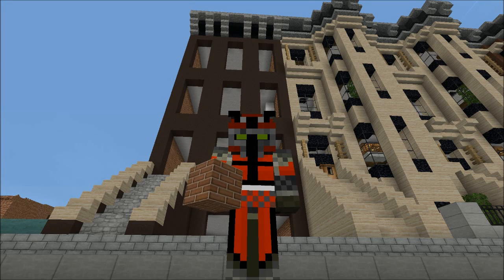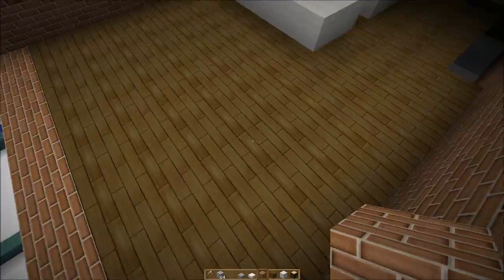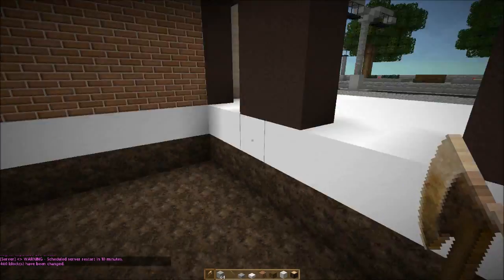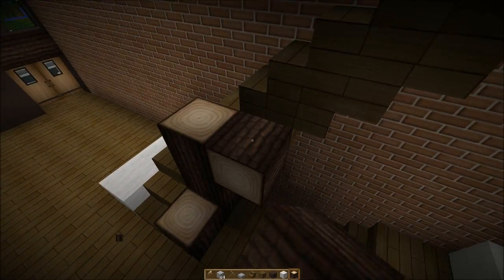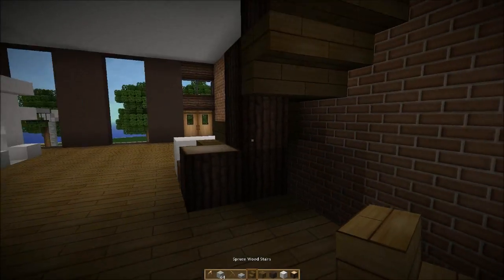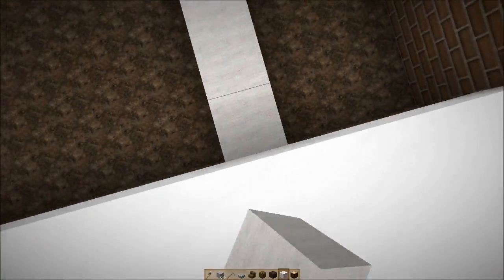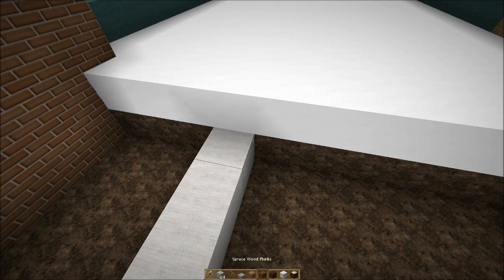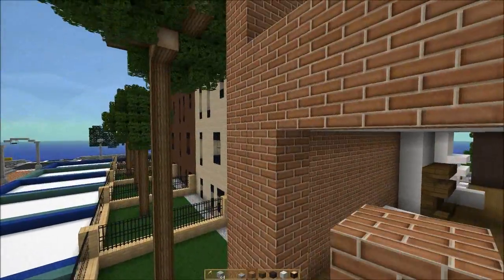Minecraft Lets Build | New York Townhouse: Part 2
Yo guys, Its Shiftmaster, In this series we will be building an awesome New York style townhouse!

World of Keralis Creative Server
I use the Moartex texture pack, which is a blend of Misa's and Soartex